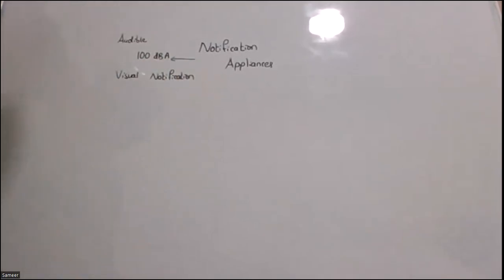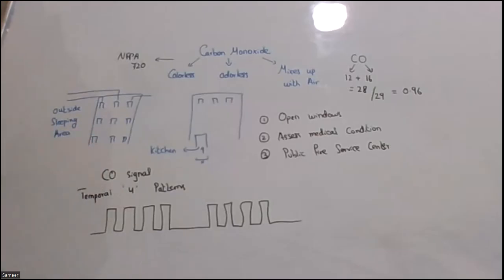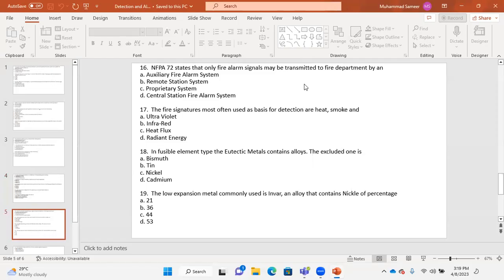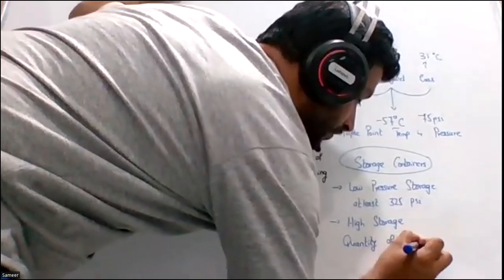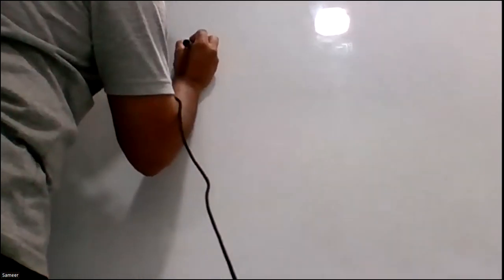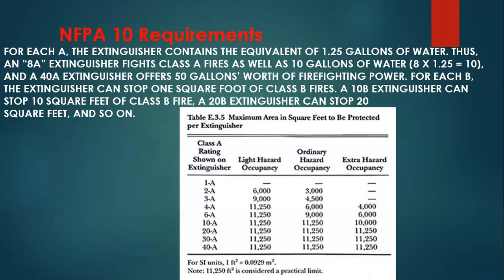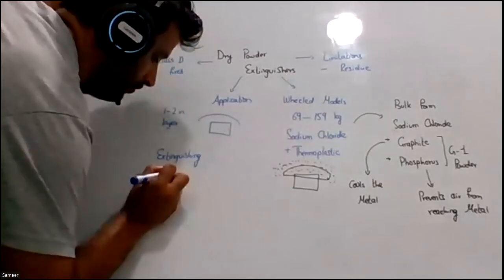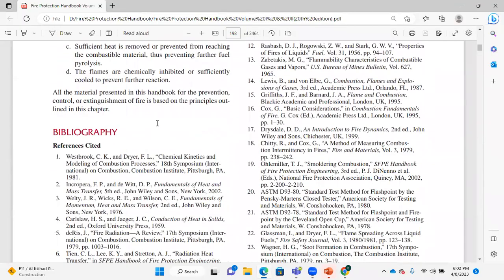NFPA2 Lecture 3